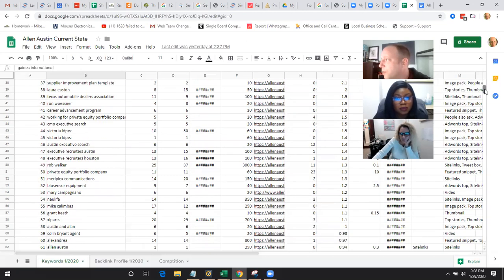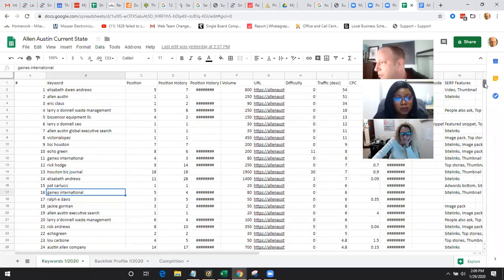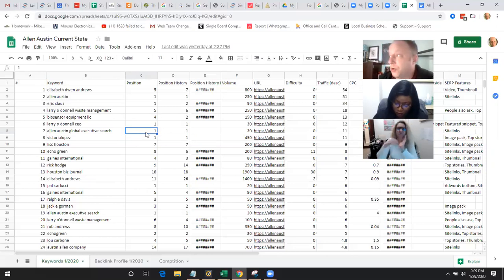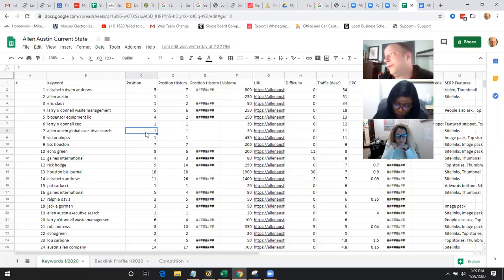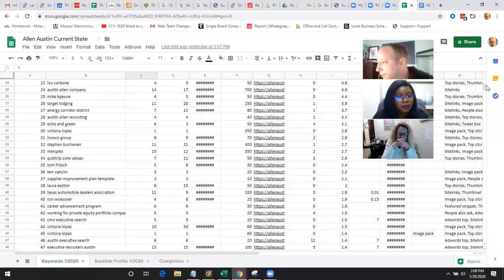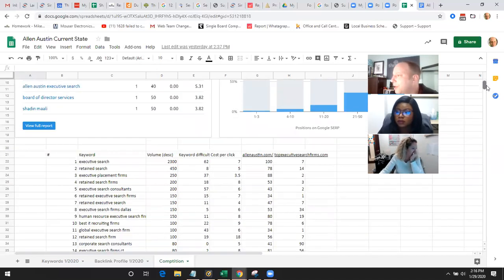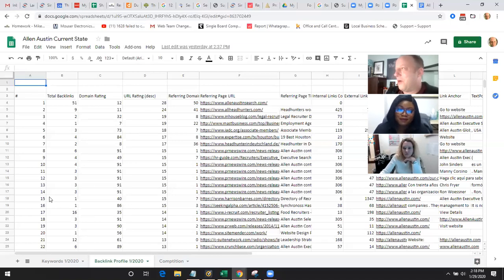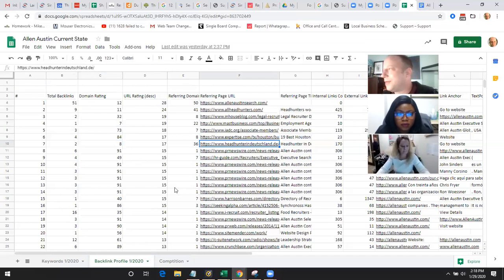Allen Austin Client Strategy Call